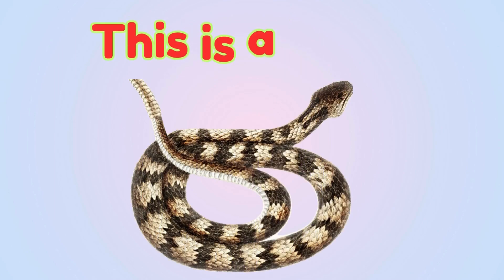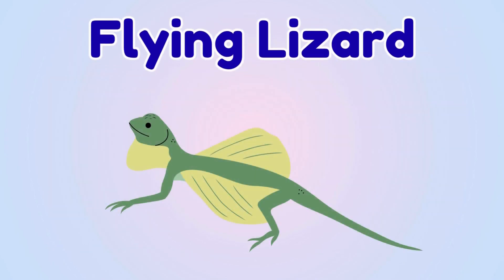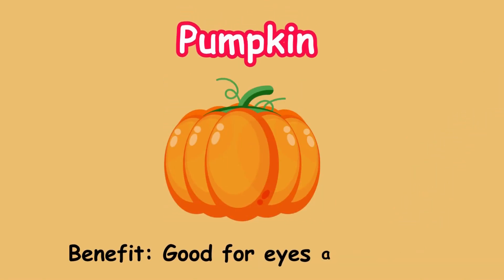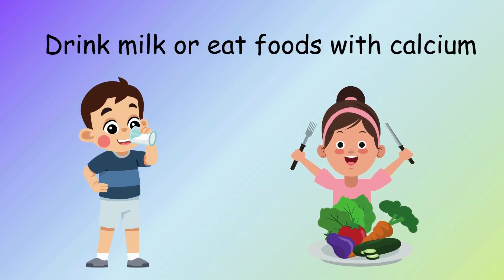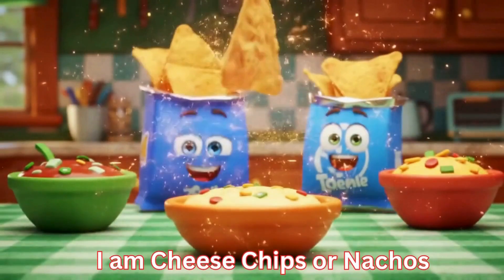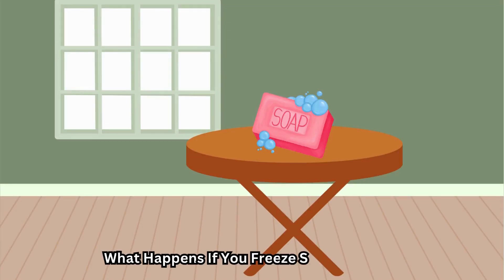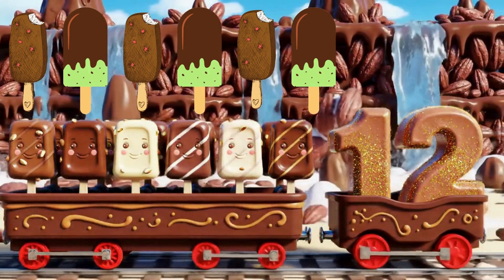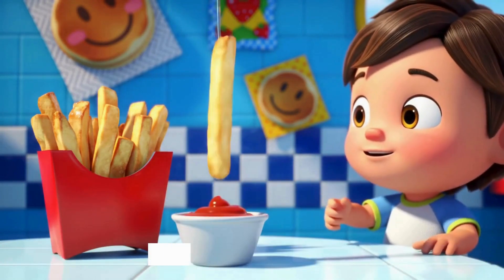Mega Learning Video for Kids | Educational Compilation in Hindi English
🎉 Welcome to AJ Studio Kids – your child's favorite destination for fun + learning!

This special Educational Mega Video combines the most popular learning topics we've shared recently. It's perfect for kids from preschool to early grades!

💡 What's Inside?

🦴 Human Bones

🪐 Planets Song

📆 Days & Months

🚦 Traffic Rules & Road Signs

🌍 Indian States & Capitals

🧽 Good Hygiene Habits

🦎 Reptiles & Crawling Animals

🔁 Opposite Words

🧠 G.K. Questions for Smart Kids

🧪 Cool Scientific "What Happens If..." Projects

🧒 These videos are:
✔️ Educational
✔️ Entertaining
✔️ Voice + Animation Powered
✔️ Designed for 2–10 years age group